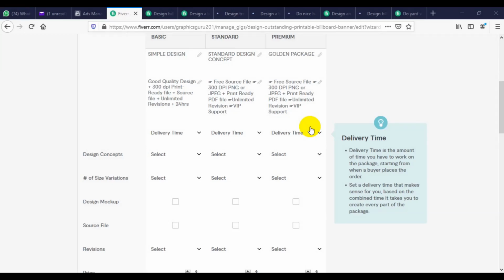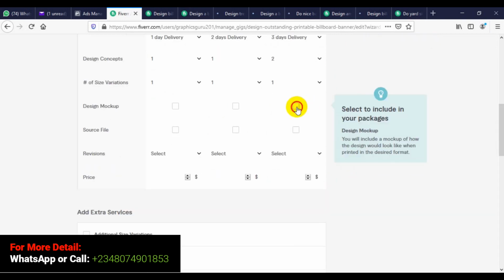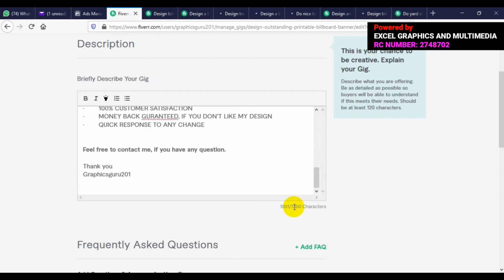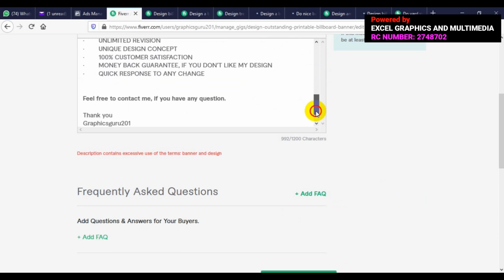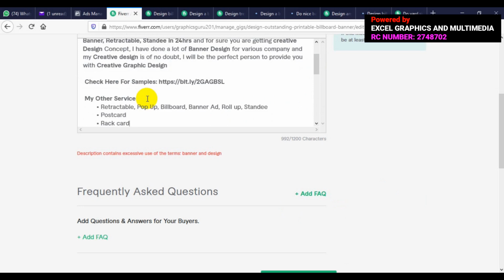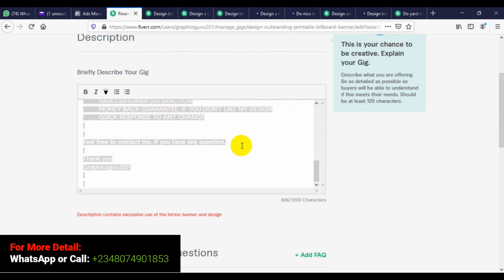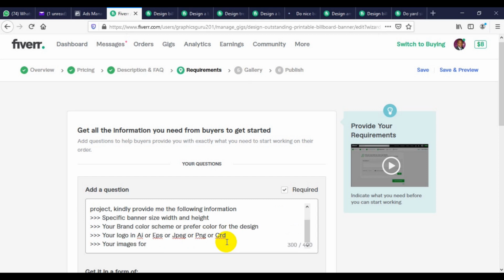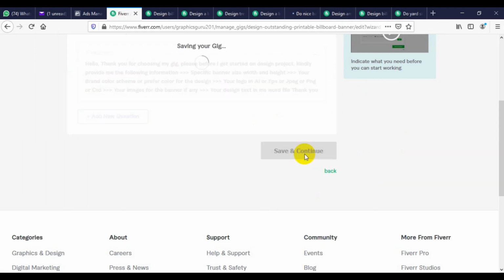how create and rank fiverr gig tutorial ¦ part 3 ¦